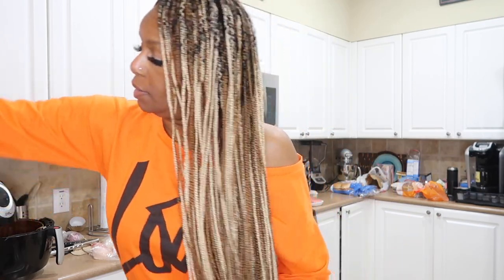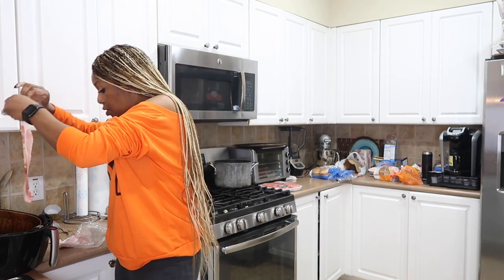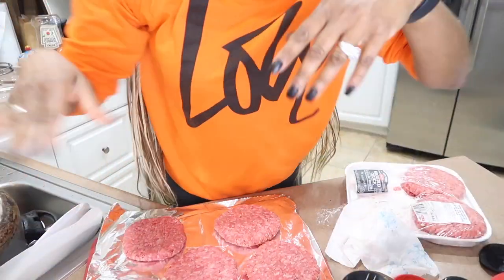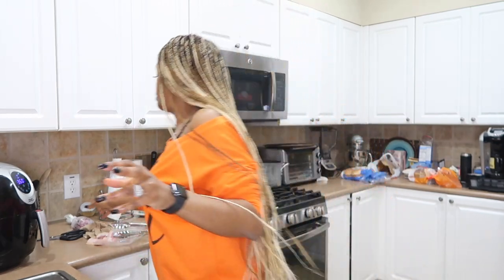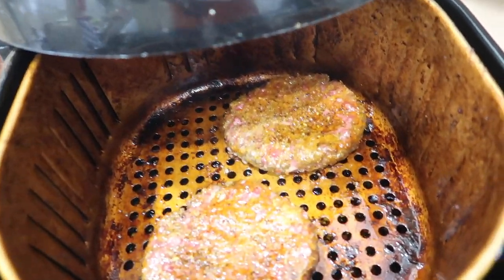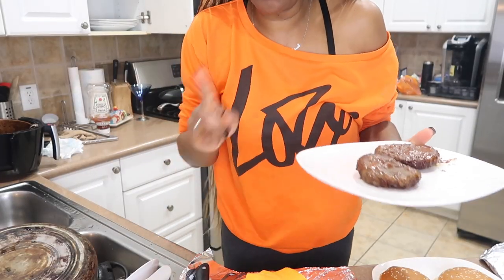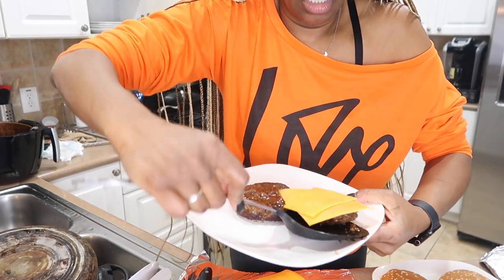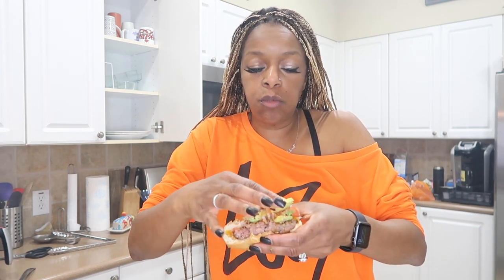THIS IS FREAKING AMAZING | MY FIRST TIME | FAMILY VLOG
II would have never guessed that this would be possible.  Watch me do this for the first time